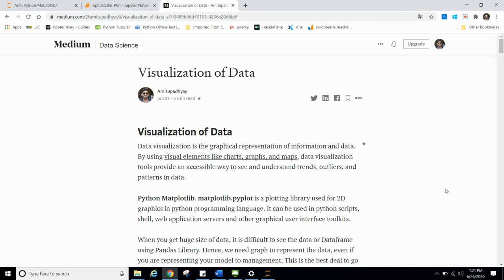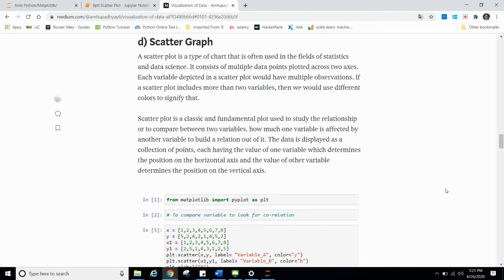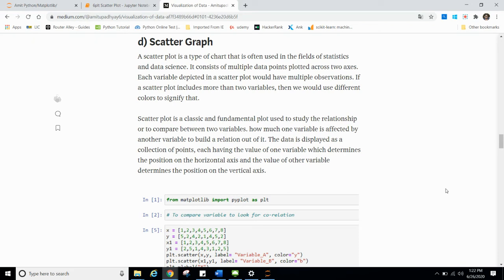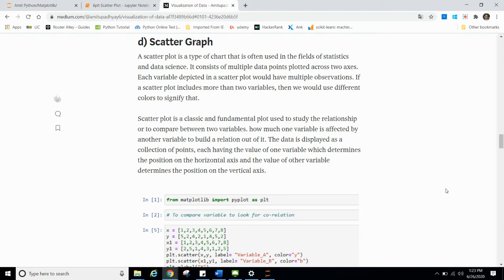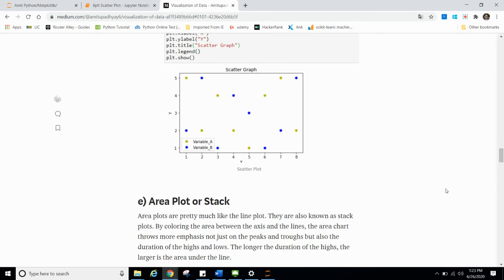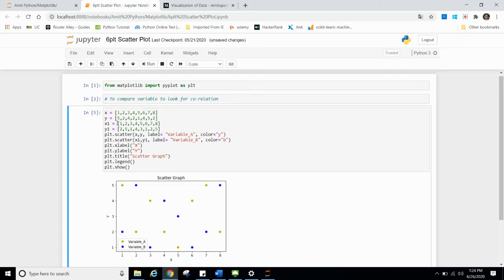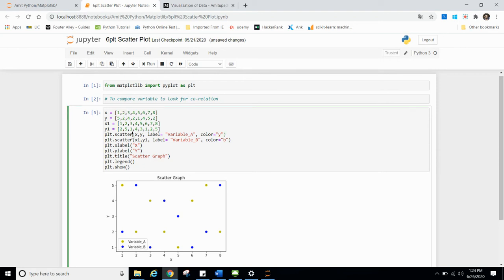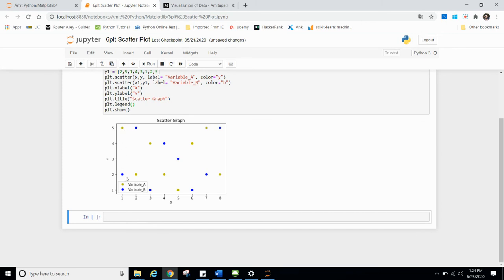VisualizationOfData#4 Scatter Graph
Visualization of Data using Python

It is important tool for a data science to visualize the data in graph to understand the data distribution or comparison between data.

We Will be Discussing the Scatter Graph